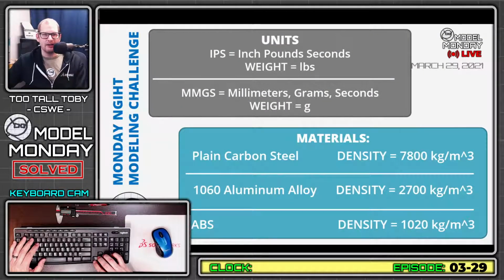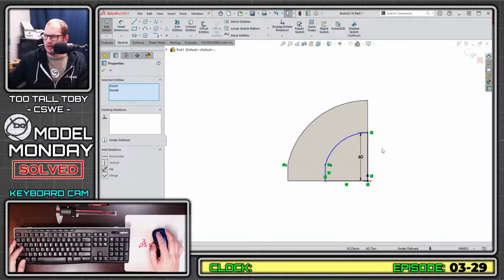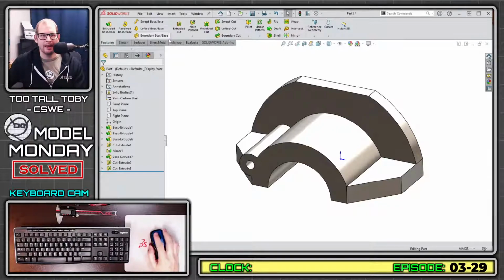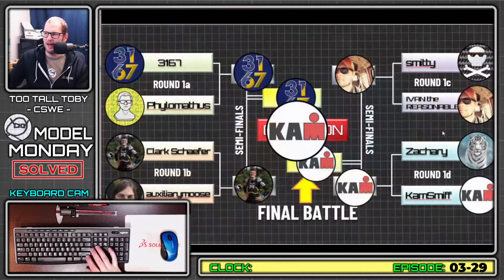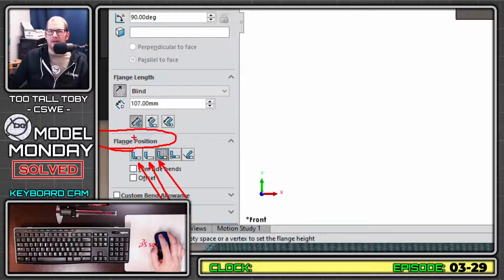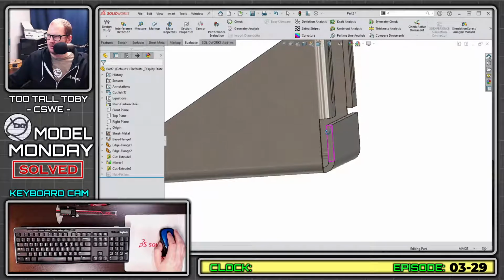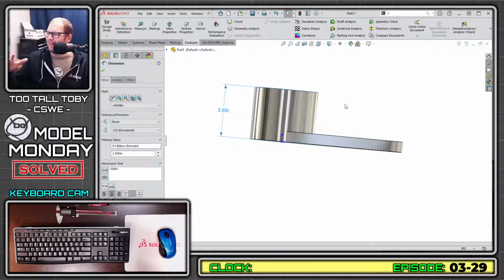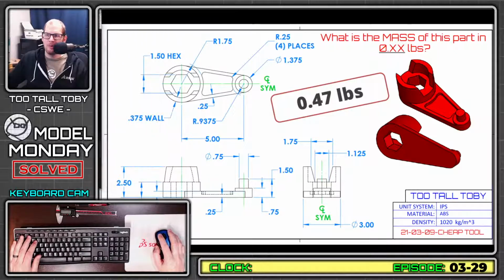MARCH 29 2021-MODEL MONDAY LIVE SOLVE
Come watch over the shoulder of a Certified SW Expert

On March 29, 2021, join Certified SOLIDWORKS EXPERT TooTallToby as he demonstrates how to build the 3 models we used during previous SATUDAY SPEED MODELING challenges.  This will be great for anyone studying for a CSWA or CSWP, or anyone looking for some quick tips or tutorials on how to get started using SOLIDWORKS.

9 PM East Coast - Create a calendar appointment!

Love dogecoin?  So do we!!
TTT DOGE wallet address:  DKfGVFe1SbeZCff3i3zPS34Wq8PafVs1Zf

(T Shirt profits go to charity)